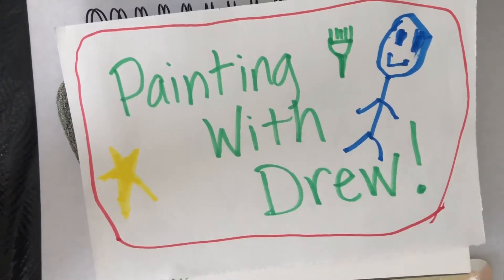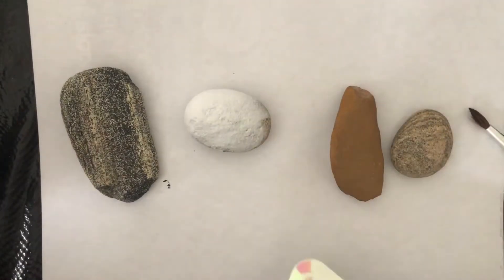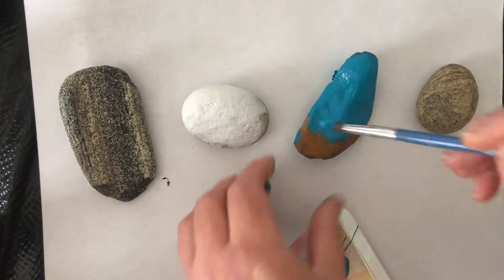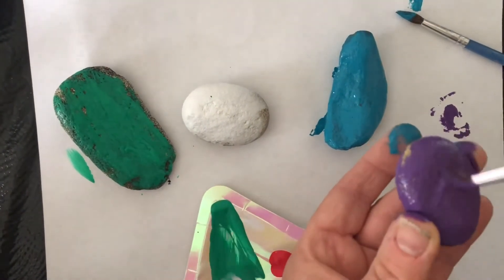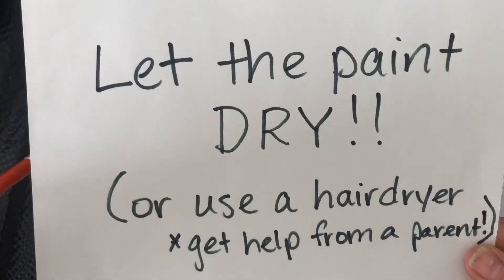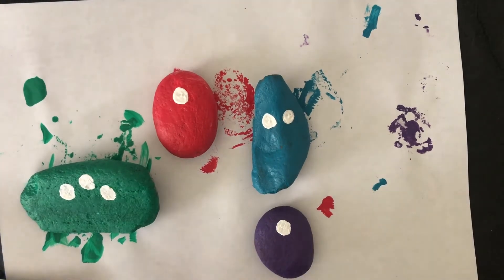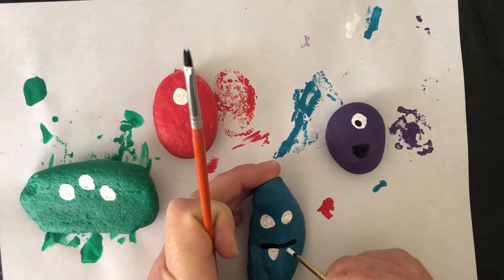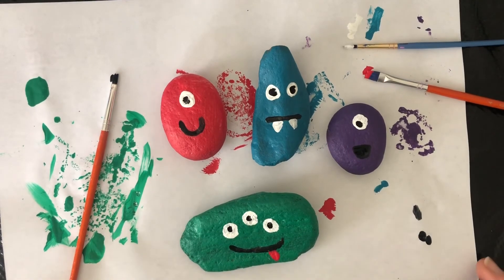How to Paint Rock Art-Monsters!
How to paint rocks for your garden, these are monsters! Painted with Drew!